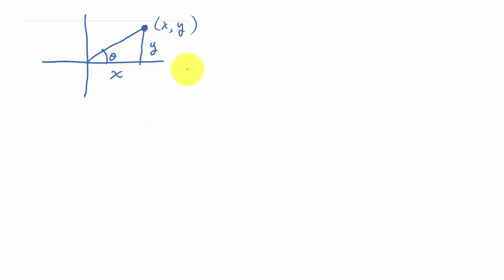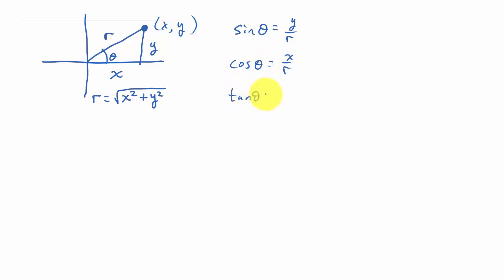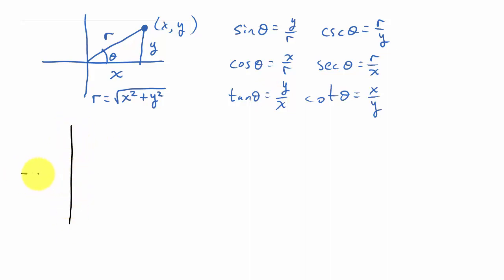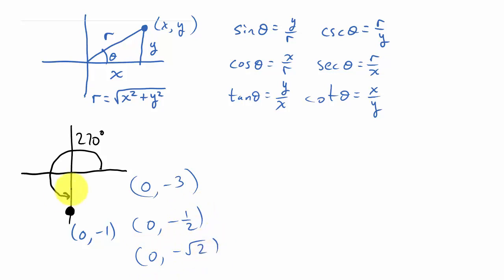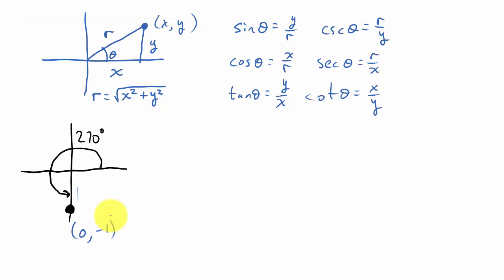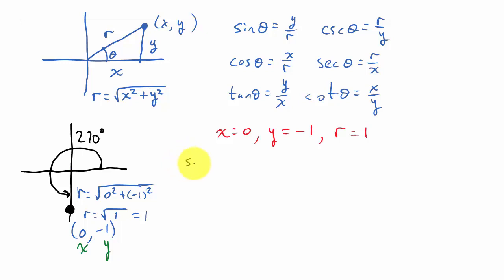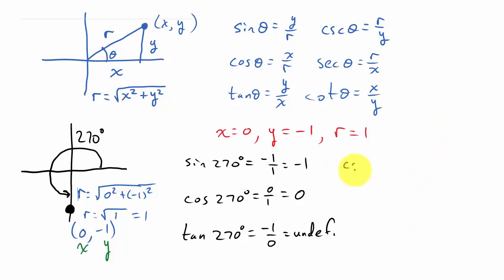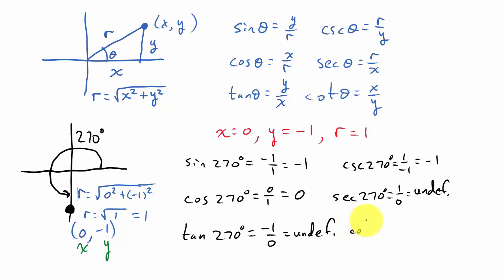How To Find The Trig Values of 270 Degrees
This video shows how to find the exact trig values of 270 degrees.